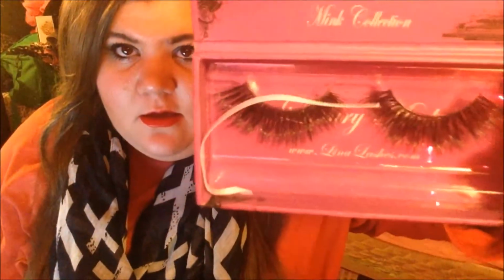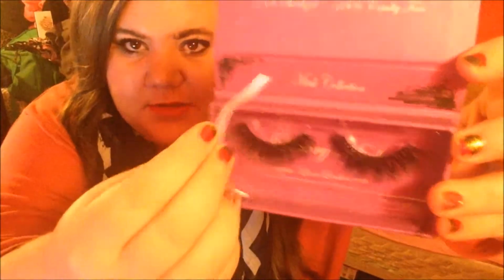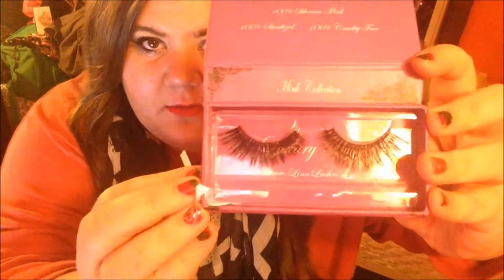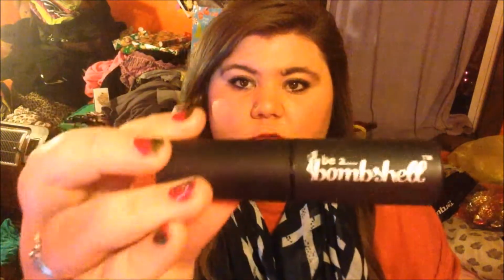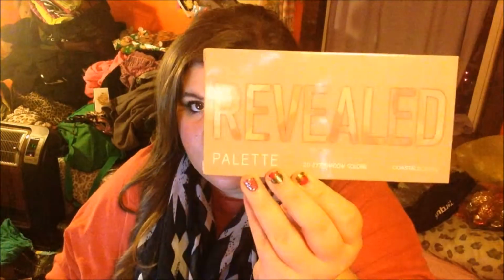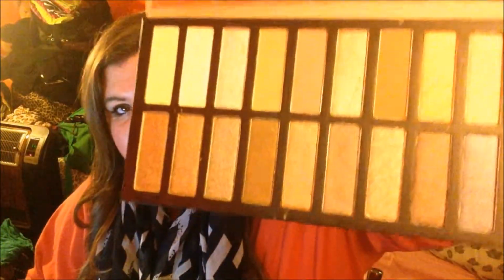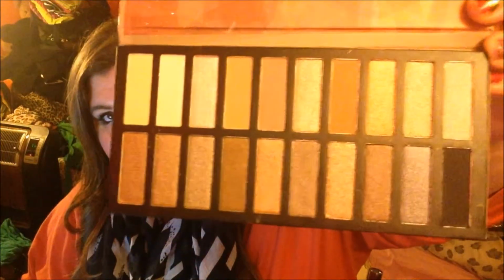BoxyCharm Unboxing December 2014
Hello lovely ladies!! I am doing my BoxyCharm subscription unboxing video for you all today! BoxyCharm is a beauty subscription box for $21 a month that you can purchase and they will send you 4-5 beauty samples/full size items every month!

Products I mentioned in this video:

-Revealed Palette (full size) Retails for $39.94

-Eva-nyc Clean it Up Shampoo (sample size) Retails for $7-12 depending on size.

-Mistura Beauty Solutions Retractable Beauty Brush (full size) Retails for $19.99

-Lina Lashes 100% Mink Eyelashes (Full size) Retails for $30.00

-Be a Bombshell Lip Product in Best Cellar. (Full size) Retails for $14.00

In my opinion, I think this subscription box is TOTALLY worth the $21 a month because you get amazing products and with this box, all but ONE was full size products which is completely fine with me!

xoxo,
Deanna :)